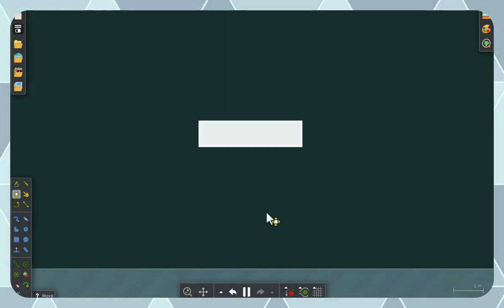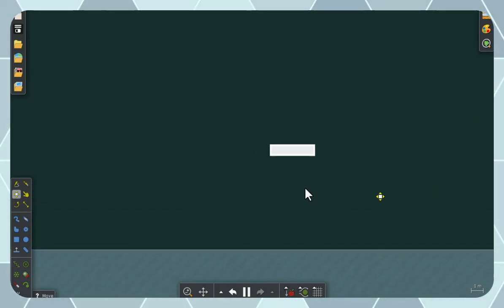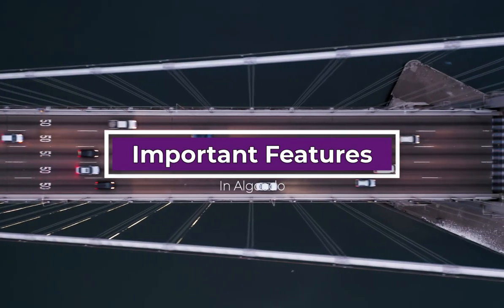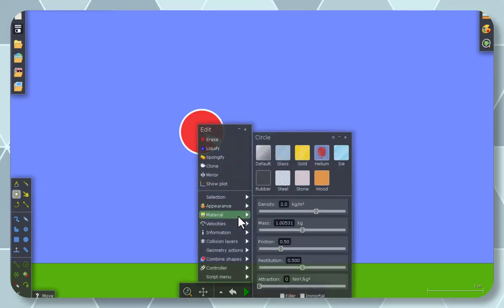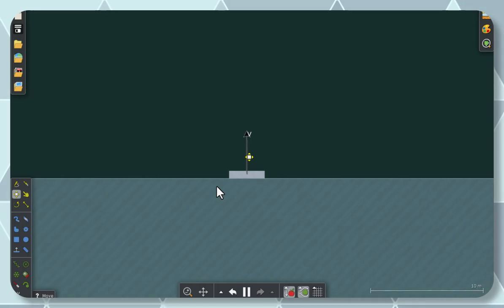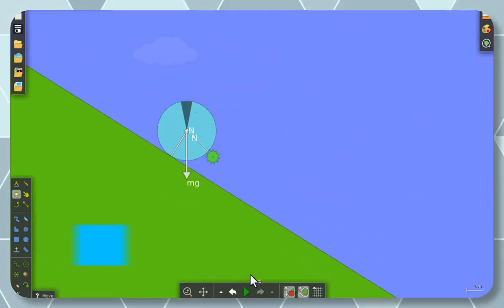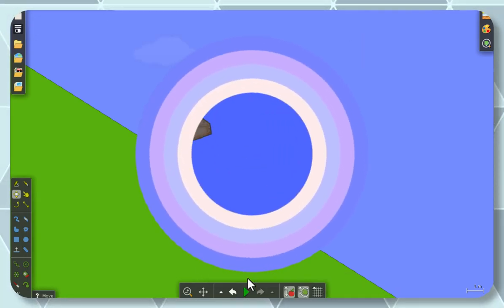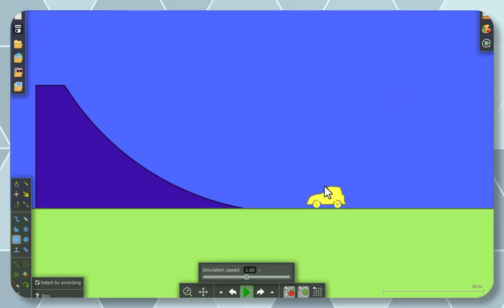Algodoo for Physics Teachers: Visualizing Newton's First Law | Beyond the Bell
Welcome back to Beyond the Bell with Aakash! In our exploration of educational tools and strategies, we're looking at a fantastic resource for physics educators today: Algodoo.

Algodoo is a 2D physics simulation software that serves as an intuitive virtual laboratory, helping teachers demonstrate complex concepts visually and making physics more accessible for students.

In this video, we'll showcase Algodoo, starting with a focused look at how you can use it to effectively explain Newton's First Law of Motion – the law of inertia – through clear, simple simulations.

Beyond that demonstration, we'll share valuable tips and techniques for using Algodoo in your physics teaching, including:

1. How to isolate variables and demonstrate individual forces.
2. Utilizing measurement tools and controlling time in simulations.
3. Ideas for student exploration and building experiments.
4. Connecting simulations to real-world physics understanding.

Whether you're new to simulation software or looking for ways to enhance your physics demonstrations, this video provides a thoughtful look at how Algodoo can elevate your teaching beyond static diagrams and textbooks.

Have you used Algodoo or other physics simulation tools? What are your favorite ways to visualize physics concepts? Share your experiences and questions in the comments below!

If you found this guide to using Algodoo for physics teaching helpful, please give it a thumbs up and subscribe to Beyond the Bell with Aakash for more calm and insightful explorations in education.

1000 Handz - Mother Nature
bigvegie - Slow Wave Interlude
© CC0 Video Credited to: Pixabay